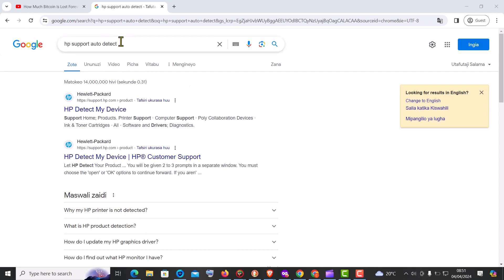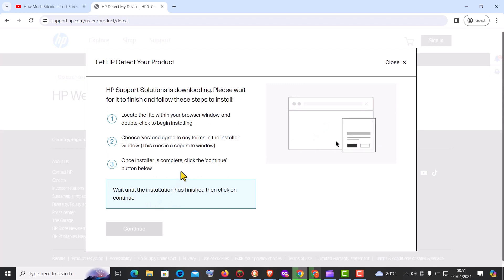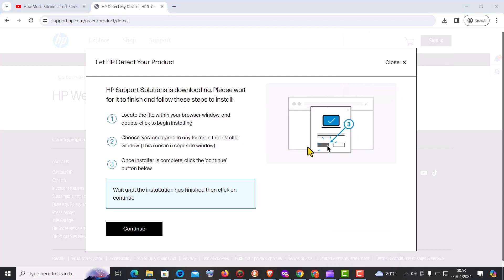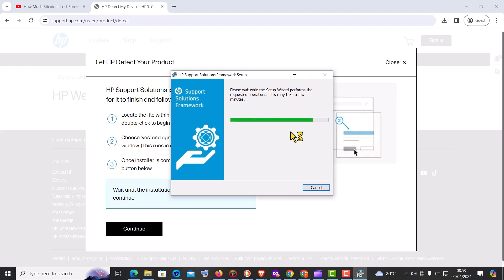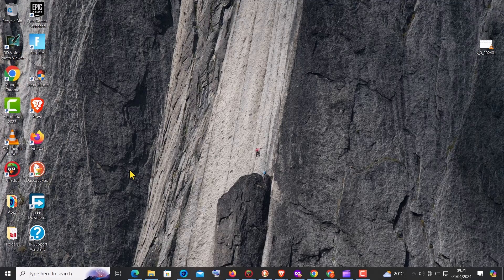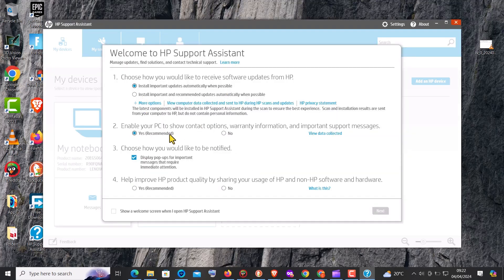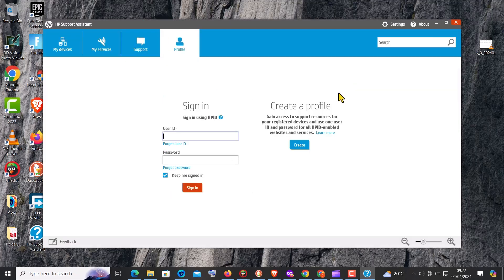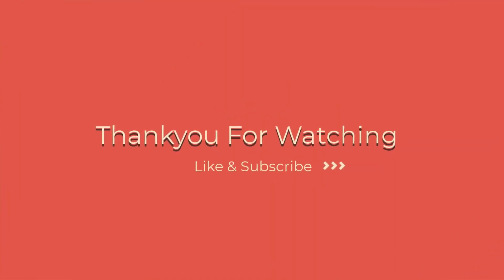How to Fix Crackling Sound After Windows Upgrade: Quick Solutions for Clear Audio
Are you dealing with annoying crackling sounds from your speakers after a Windows upgrade? Don't worry, you're not alone! In this video, I'll walk you through simple steps to troubleshoot and fix this common issue, ensuring crystal-clear audio once again. Say goodbye to crackling and hello to smooth sound quality!